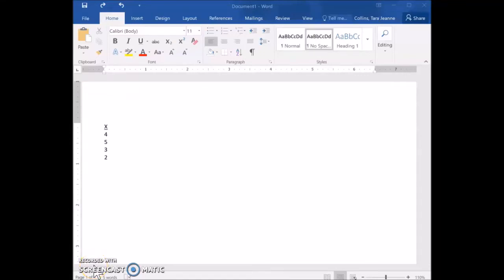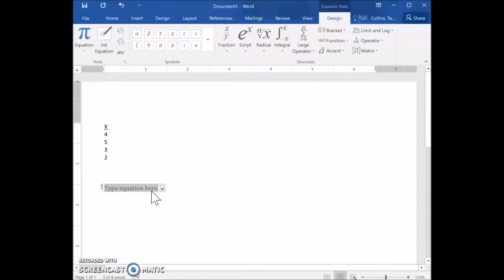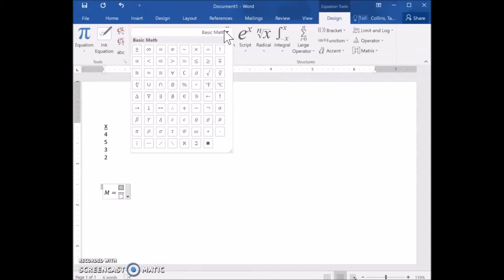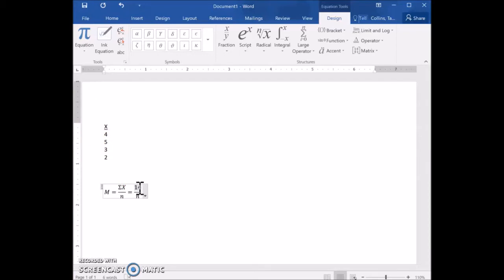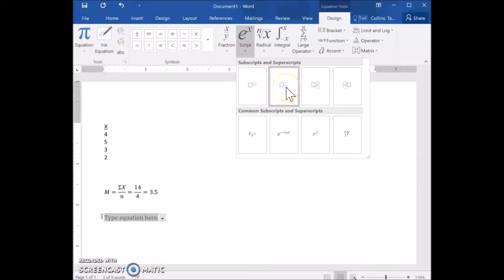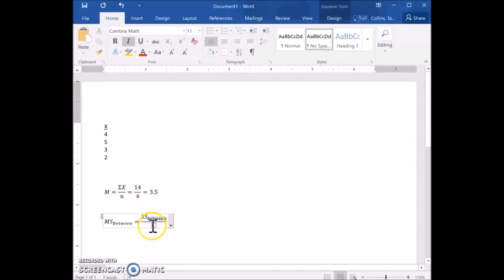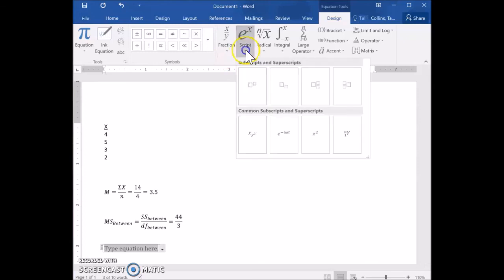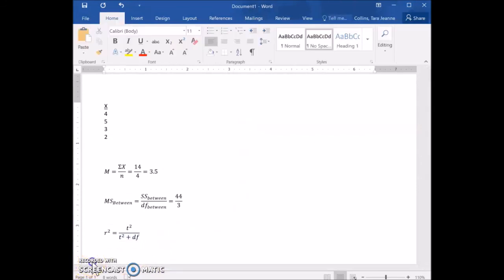How to type equations in word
This video explains how to use the equation tools in microsoft word. It goes through several examples, the first is the basic equation solving for a mean (shows how to enter fractions and greek symbols), the second example uses subscripts, a third example uses superscripts (e.g., squared) and a more complex equation.